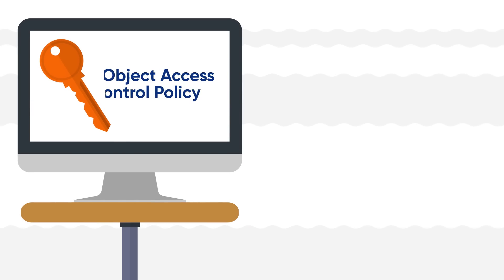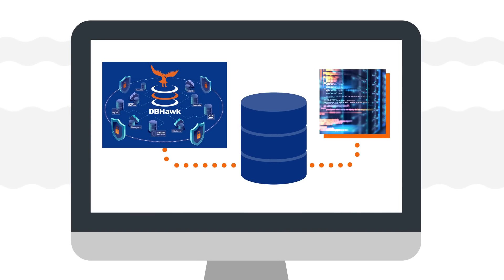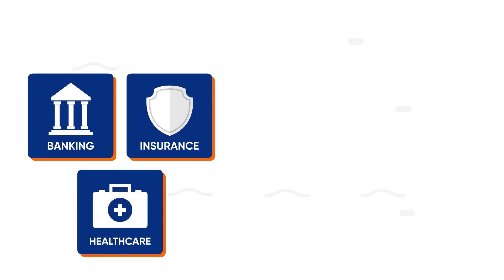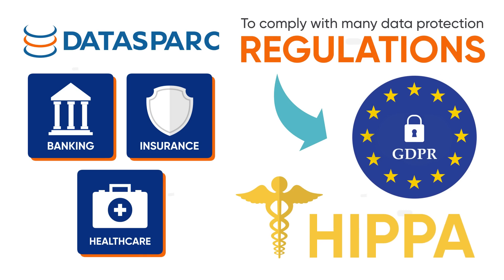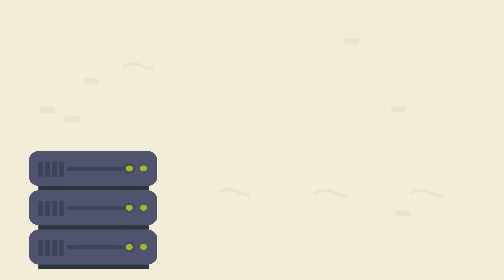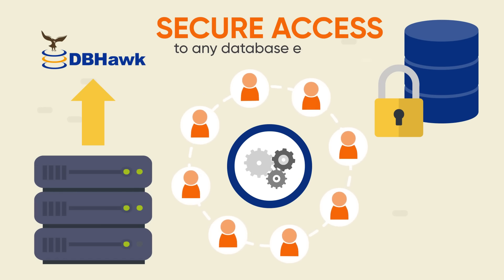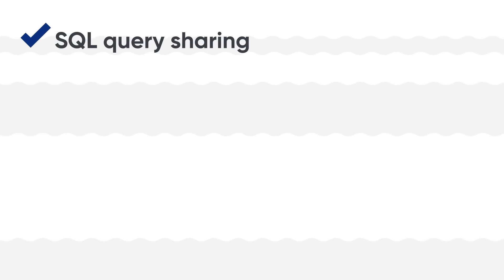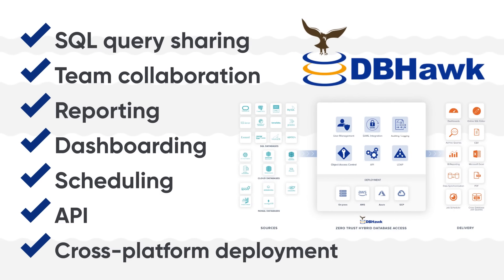DBHawk: The Only Database Security Solution You'll Ever Need | DBHawk Secure Database Access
DBHawk is the only database security solution you'll ever need. Prevent unauthorized access to sensitive data with this user-friendly, full security suite of tools designed to protect your business from internal and external threats.

With Datasparc's flagship product DBHawk, users only receive access to the data they need. DBHawk provides secure access to on-premise and cloud databases. DBHawk supports a wide array of SQL and NoSQL databases, including AWS Athena, Amazon Redshift, Cassandra, Greenplum, MongoDB, MySQL, Oracle, Microsoft SQL Server, SAP Hana, and Teradata. DBHawk integrates with SAML, LDAP, SSO, and OKTA. Its comprehensive object access control policy, dynamic data masking and auditing features allow logging all database activities, making it ideal for organizations seeking to comply with data protection regulations such as GDPR and HIPAA.